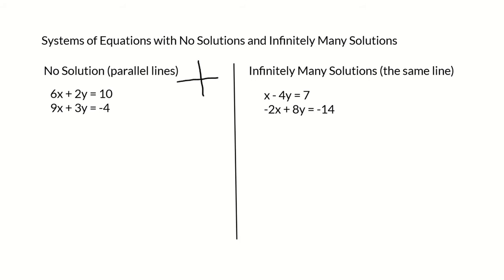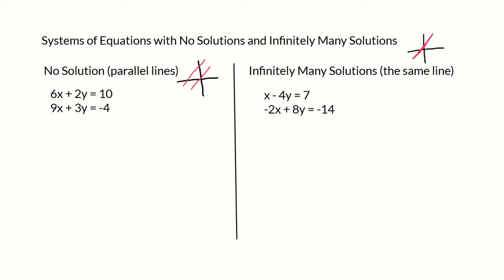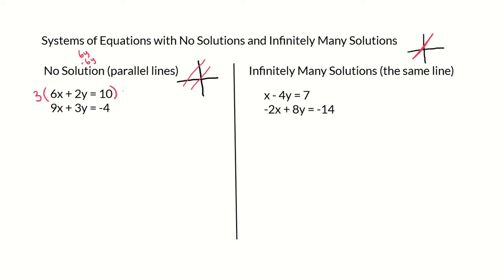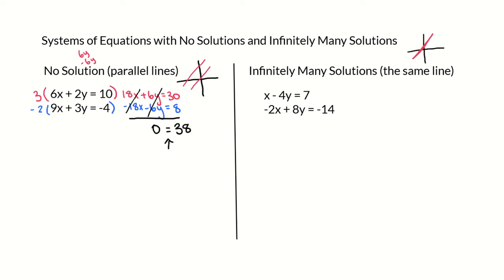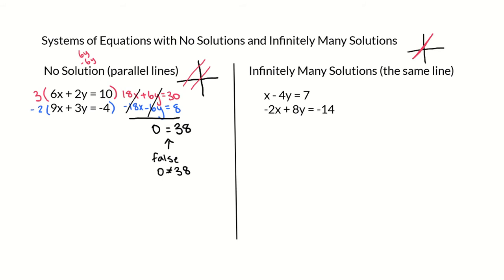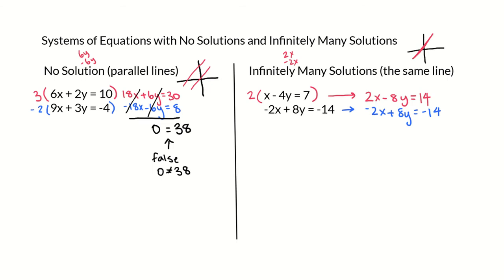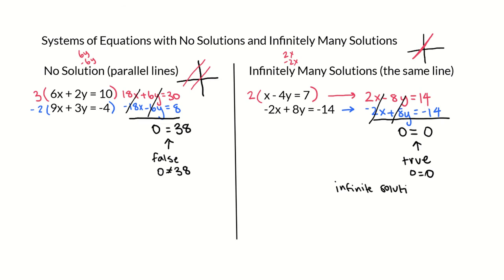Systems with No Solution or Infinite Solutions